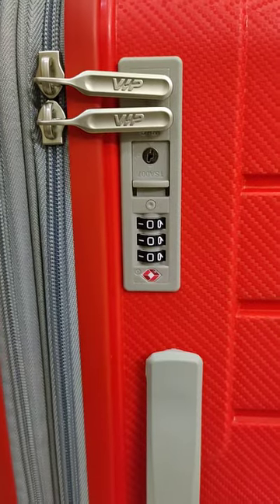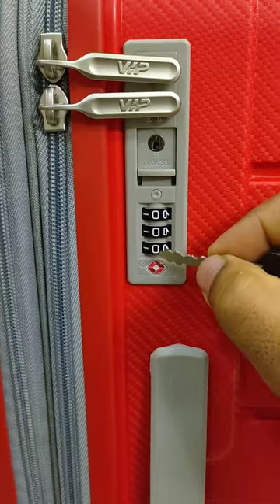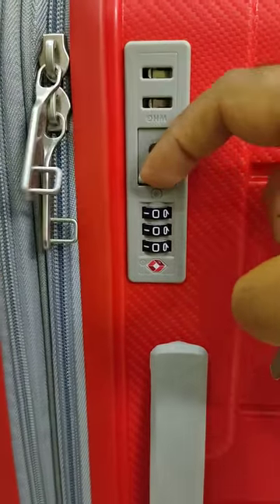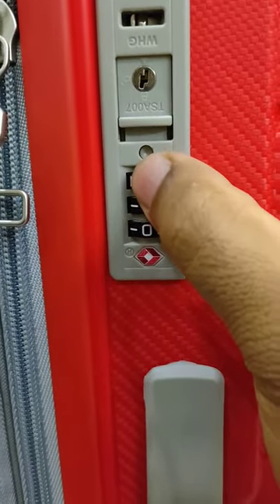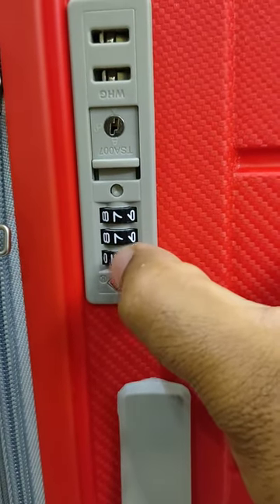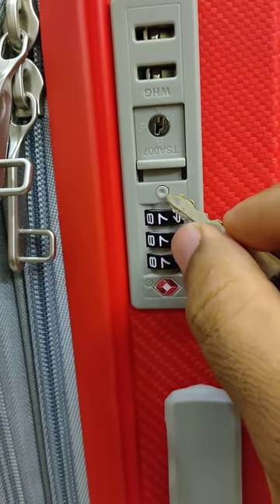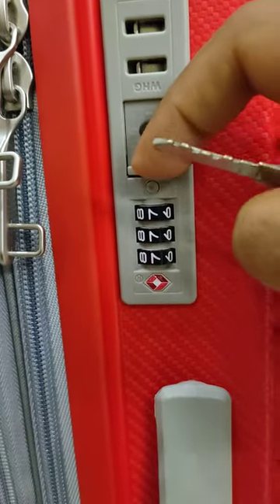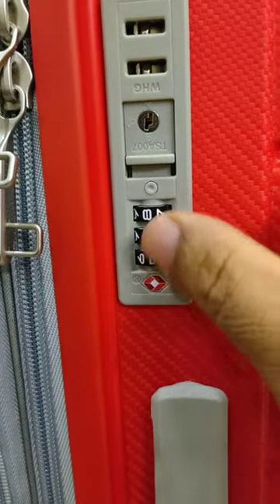How to Change the Lock Combination of VIP Trolley Bag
This video shows how to Change the Lock Combination of VIP Trolley Bag